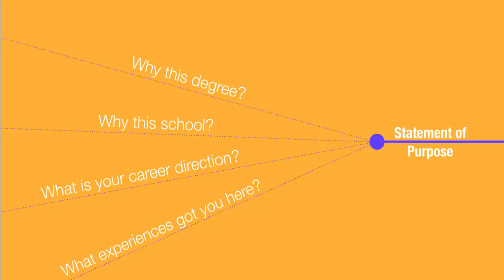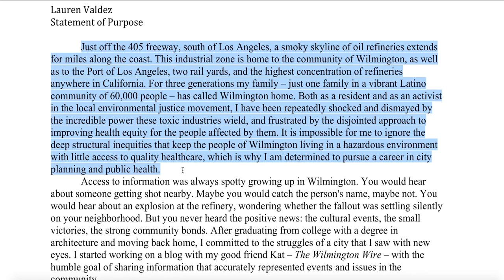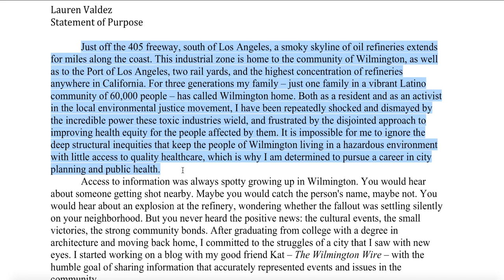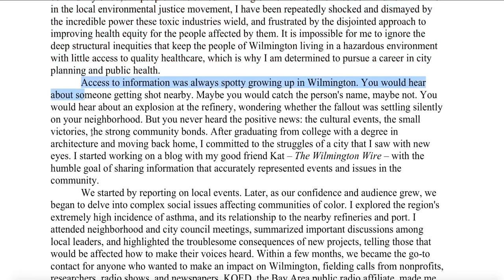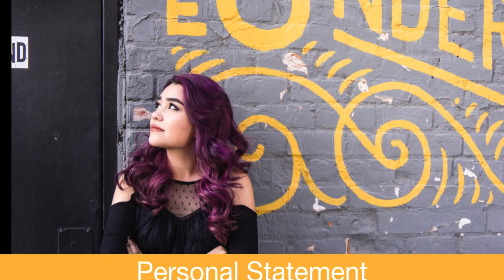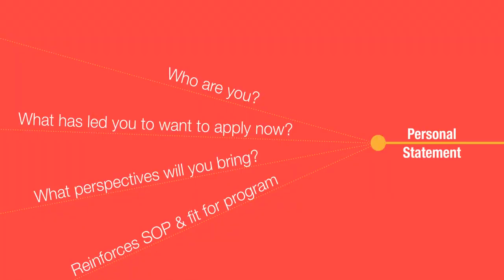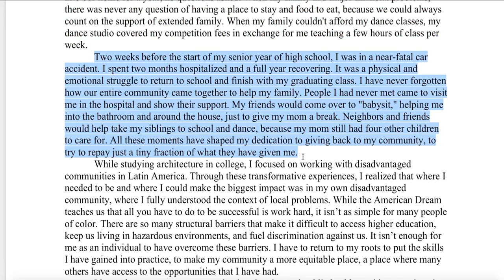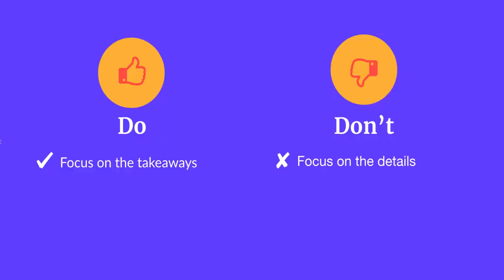Statement of Purpose & Personal Statement: Reading Berkeley Masters of Public Health Essays & Tips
I read my statement of purpose and personal statement that got me into UC Berkeley’s Masters of Public Health Program (UC Berkeley MPH). I also share grad school essay tips and general advice about applying to grad school.

If you want feedback on your essays from me check out:

My FREE Monthly Office Hours which happen over Zoom

My Grad App Academy program running Sep through Dec 2023.